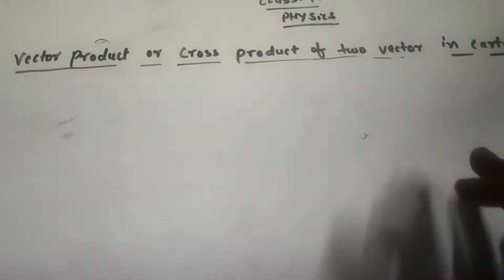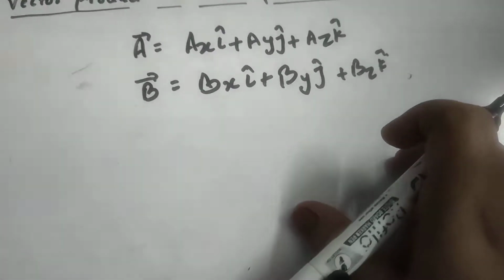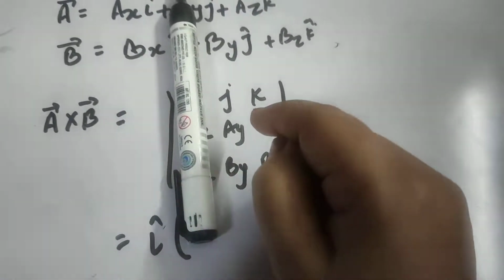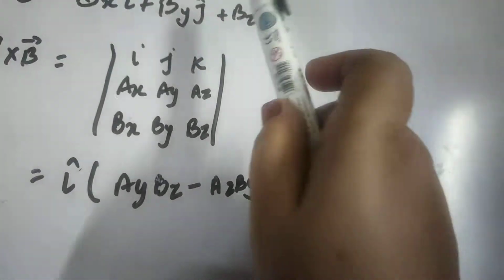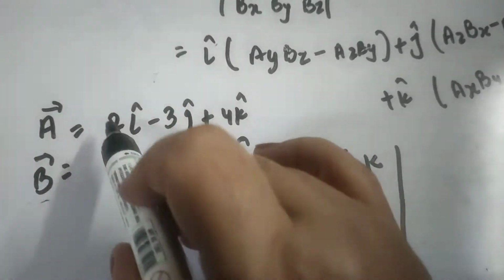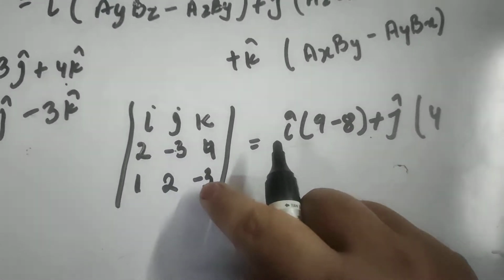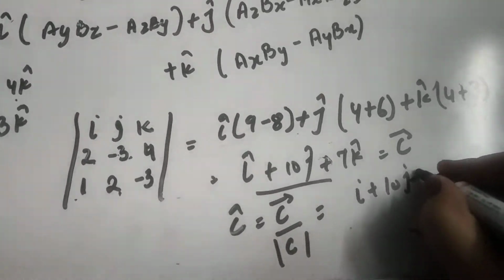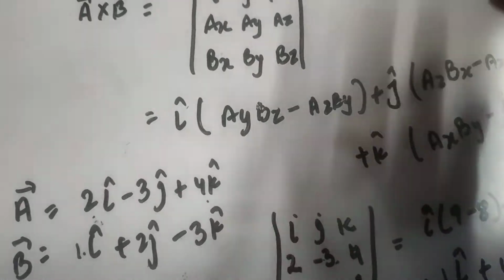Cross product of two vectors in Cartesian form